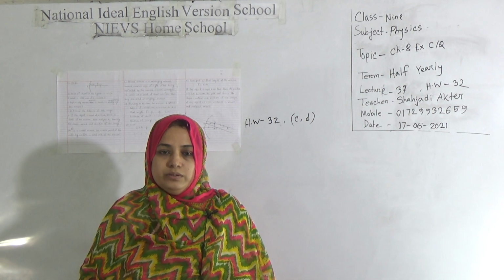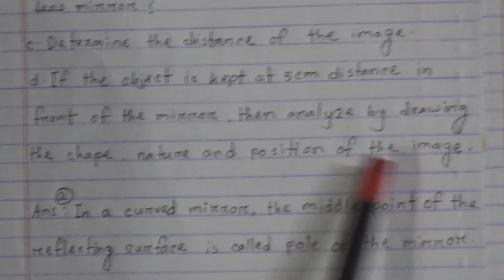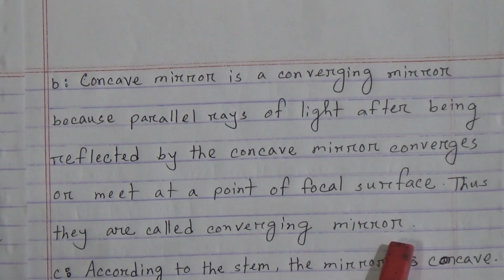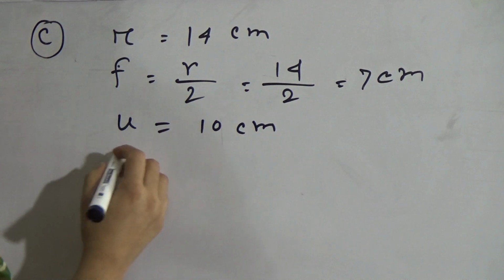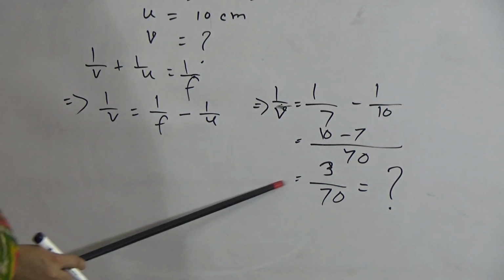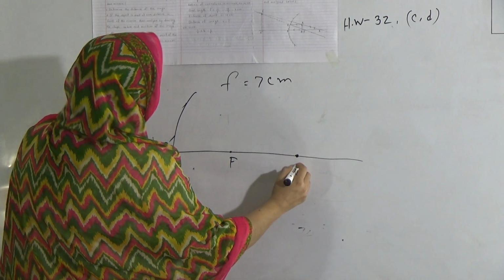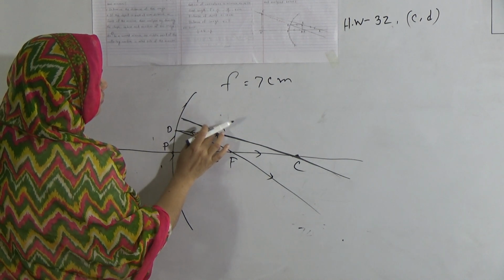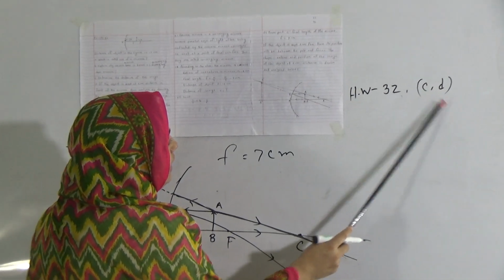Class: Nine, Subject: Physics (Lecture- 37), Topic: Ch-8, Ex C/Q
Class: Nine
Subject: Physics (Lecture- 37)
Topic: Ch-8, Ex C/Q
Teacher: Shahjadi Akter